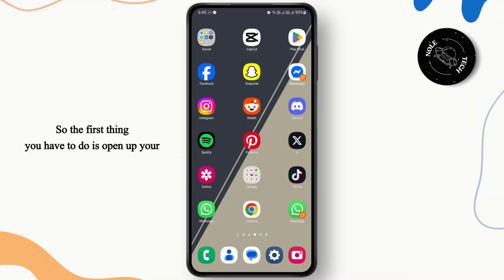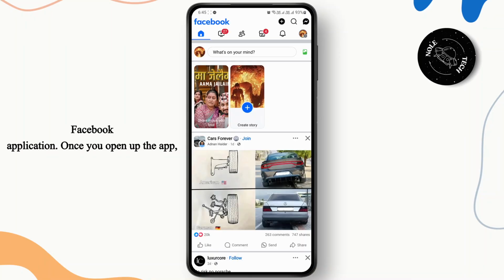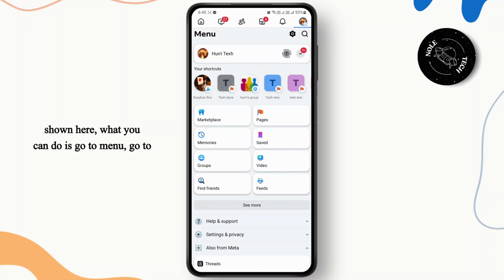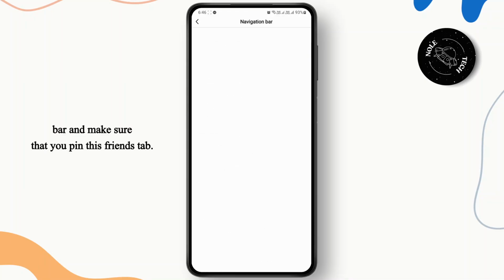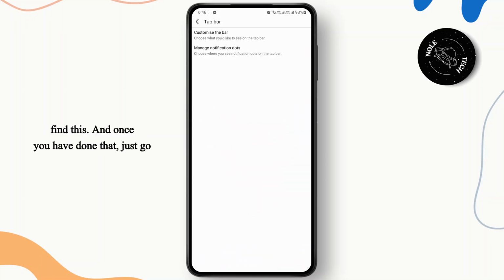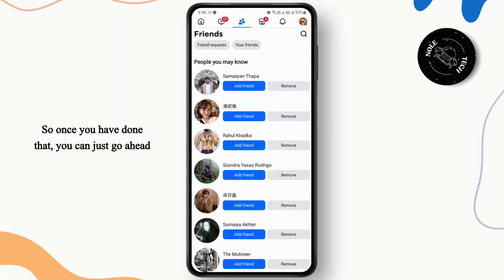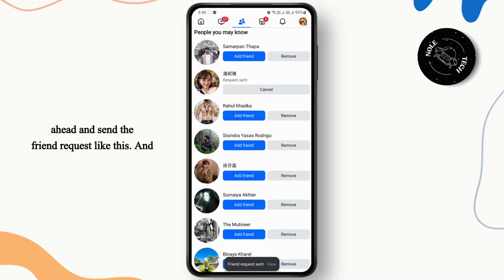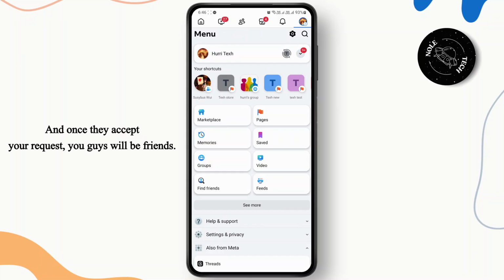How to Send Friend Request on Facebook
Learn how to easily send a friend request on Facebook in this step-by-step tutorial. Whether you want to connect with new people or manage your friend requests, this video will guide you through the process clearly and quickly!

In this video, you'll discover how to send friend requests on Facebook. You'll also learn how to see sent friend requests and manage your pending friend request list.

Timestamps:
0:00 Introduction
0:20 Step 1: Finding the Person on Facebook
0:50 Step 2: Sending the Friend Request